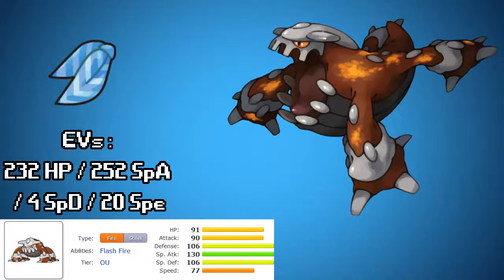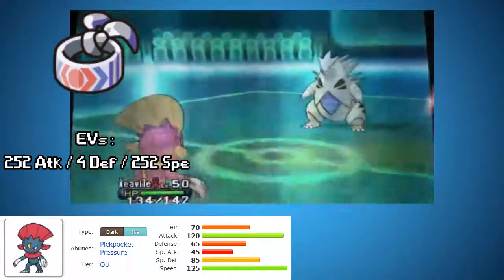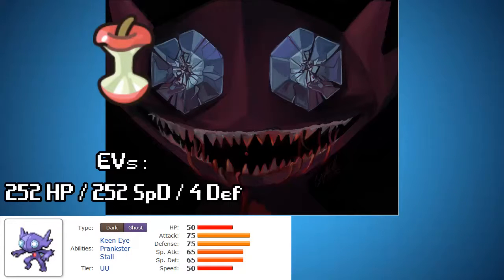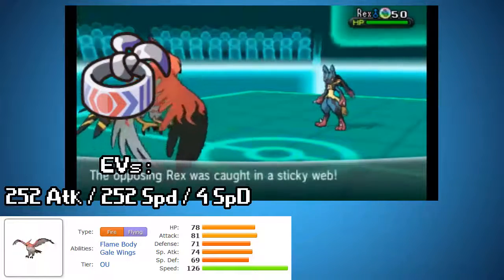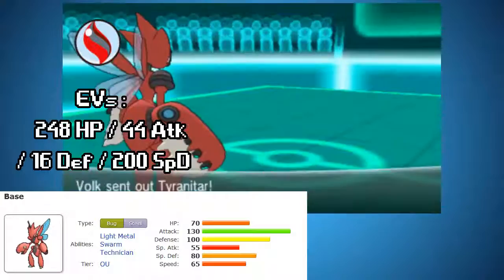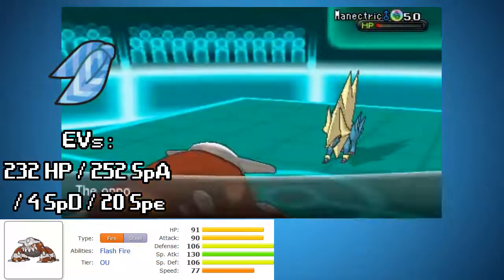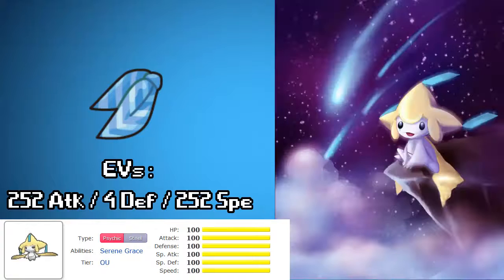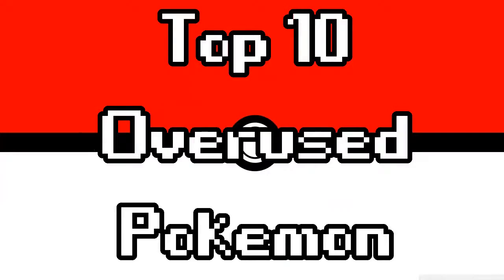Dayton's Top 10 Overused Tier Pokemon : So Strong, So Popular, So Competitive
This is my personal top 10 favourite Pokemon spanning the Pokemon world all the way from Generation 1 to Generation 6. Hope you enjoy, and be sure to let me know your favorites as well!

I plan to do a new Top 10 Pokemon list every Monday! So be sure to stick around for much more. These are my favorite pokemon, please remember that make the list completely subjective.

Top 10 Pokemon List, Top 10 Favorite Pokemon, Top Ten Pokemon List, Top Ten Favorite Pokemon, Top 10 List Pokemon by Brandon Dayton

Pokémon is a media franchise owned by The Pokémon Company, and created by Satoshi Tajiri in 1995. It is centered on fictional creatures called "Pokémon", which humans capture and train to fight each other for sport.

The franchise began as a pair of video games for the original Game Boy, developed by Game Freak and published by Nintendo. The franchise now spans video games, trading card games, animated television shows and movies, comic books, and toys. Pokémon is the second-most successful and lucrative video game-based media franchise in the world, behind only Nintendo's Mario franchise

The original Pokémon games were role-playing games (RPGs) with an element of strategy, and were created by Satoshi Tajiri for the Game Boy. These RPGs, and their sequels, remakes, and English language translations, are still considered the "main" Pokémon games, and the games which most fans of the series are referring to when they use the term "Pokémon games". All of the licensed Pokémon properties overseen by The Pokémon Company International are divided roughly by generation. These generations are roughly chronological divisions by release; every several years, when an official sequel in the main RPG series is released that features new Pokémon, characters, and gameplay concepts, that sequel is considered the start of a new generation of the franchise. The main games and their spin-offs, the anime, manga, and trading card game are all updated with the new Pokémon properties each time a new generation begins. The franchise began the sixth generation on October 12, 2013.

The main staple of the Pokémon video game series revolves around the catching and battling of Pokémon. Starting with a starter Pokémon, the player can catch wild Pokémon by weakening them and catching them with Poké Balls. Conversely, they can choose to defeat them in battle in order to gain experience for their Pokémon, raising their levels and teaching them new moves. Certain Pokémon can evolve into more powerful forms by raising their levels or using certain items. Throughout the game, players will have to battle other trainers in order to progress, with the main goal to defeat various Gym Leaders and earn the right to become a tournament champion. Subsequent games in the series have introduced various side games and side quests, including the Battle Frontiers that display unique battle types and the Pokémon Contests where visual appearance is put on display.

One of the consistent aspects of the Pokémon games—spanning from Pokémon Red and Blue on the Game Boy to the Nintendo 3DS games Pokémon Omega Ruby and Alpha Sapphire—is the choice of one of three different Pokémon at the start of the player's adventures; these three are often labeled "starter Pokémon". Players can choose a Grass-type, a Fire-type, or a Water-type. For example, in Pokémon Red and Blue (and their respective remakes, Pokémon FireRed and Pokémon LeafGreen), the player has the choice of starting with Bulbasaur, Charmander, or Squirtle. The exception to this rule is Pokémon Yellow (a remake of the original games that follows the story of the Pokémon anime), where players are given a Pikachu, an Electric-type mouse Pokémon, famous for being the mascot of the Pokémon media franchise; in this game, however, the three starter Pokémon from Red and Blue can be obtained during the quest by a single player, something that is not possible in any other installment of the franchise. Another consistent aspect is that the player's rival will always choose as his or her starter Pokémon the one that has a type advantage over the player's Pokémon. For instance, if the player picks a Grass-type Pokémon, the rival will always pick the Fire-type starter.